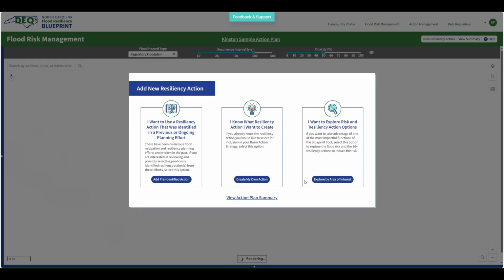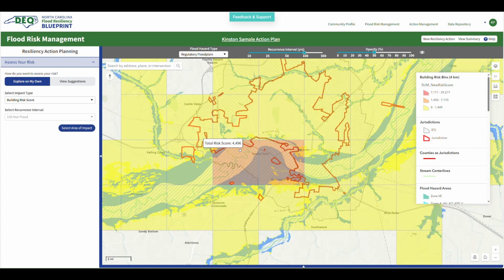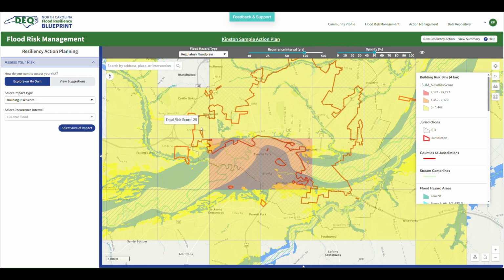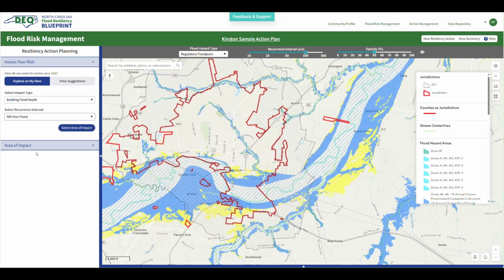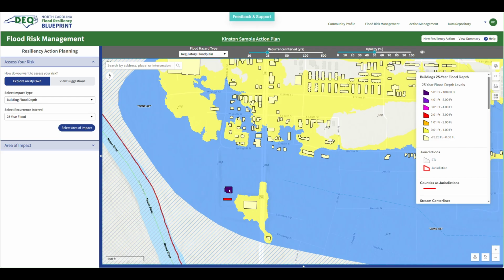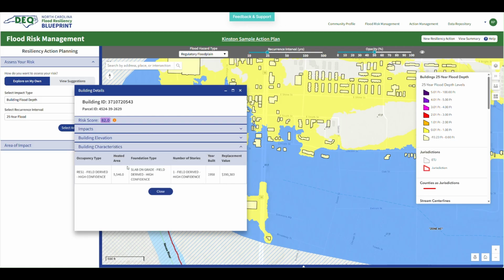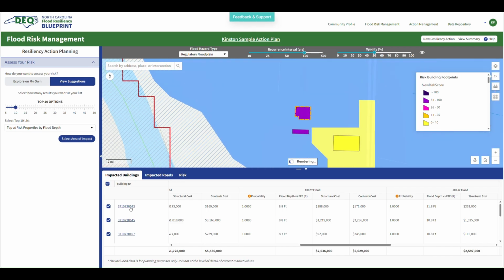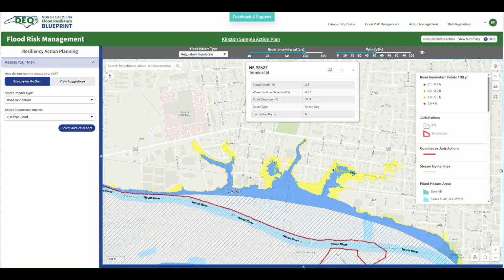5.1. Create an Action by Exploring by Area of Interest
In this tutorial video, we will guide you through creating a new resiliency action by exploring areas of interest in the Flood Resiliency Blueprint Tool. You will learn how to assess risk and identify areas of interest using the map interface. We’ll also review how to select flood hazard types, adjust recurrence intervals, and navigate the map to find areas of high flood risk. For more information about the Blueprint Tool, please visit the NC Flood Resiliency Blueprint website.